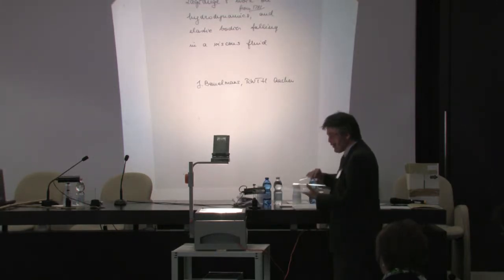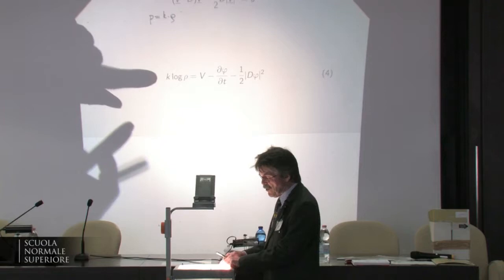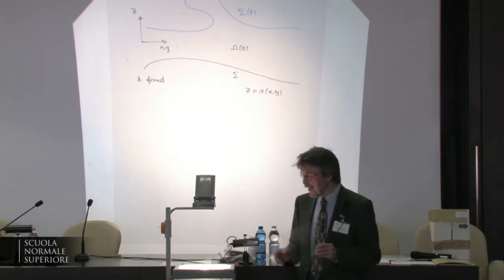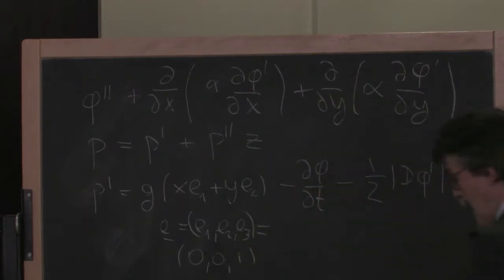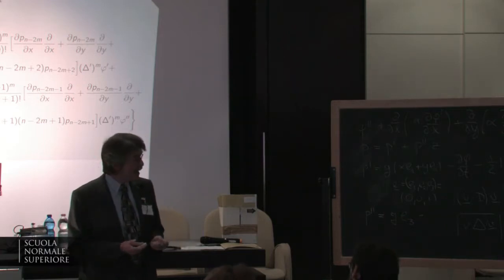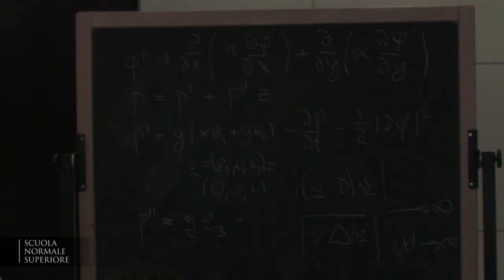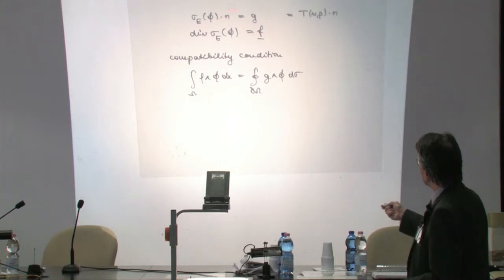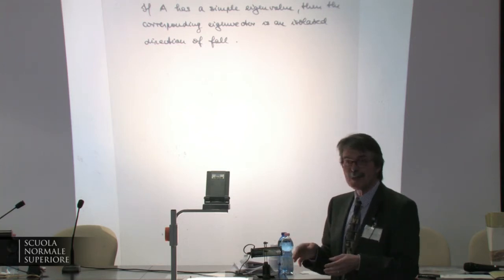Josef Bemelmans, Lagrange's work on hydrodynamics from 1781, and falling bodies in a viscous fluid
Josef Bemelmans, Institut für Mathematik, Aachen
Lagrange's work on hydrodynamics from 1781, and falling bodies in a viscous fluid

Lagrange two hundred years later
International Conference
15-18 April 2013